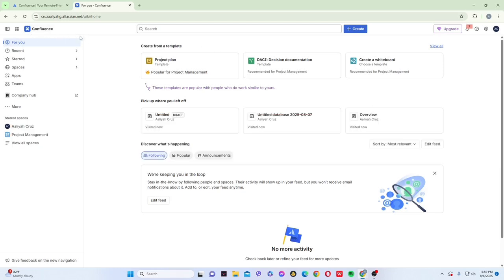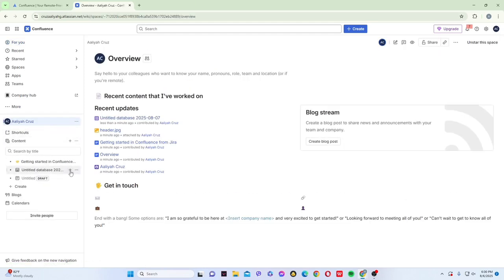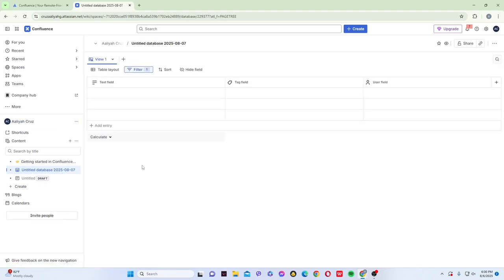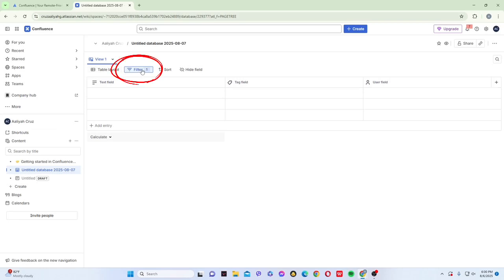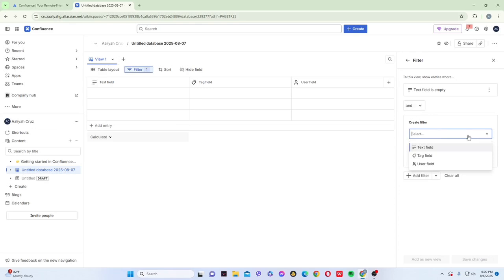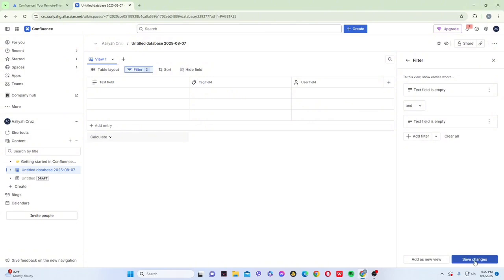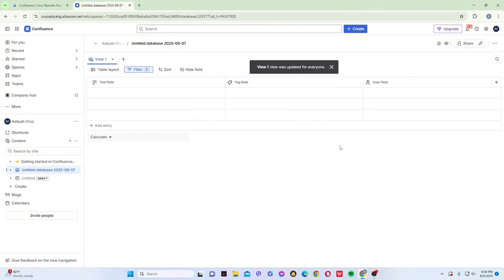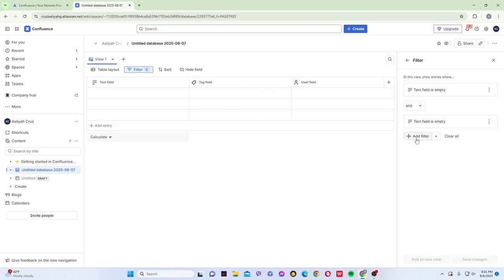How to Add Filter in Confluence Table 2025 (Beginner's Guide)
Want to make your Confluence tables easier to navigate? In this tutorial, I’ll show you how to add filters to a Confluence table so you can quickly sort and find the information you need.

You’ll learn:

How to enable the Confluence table filter feature

How to filter by specific column values

How to reset and clear filters

Best practices for using filters with large datasets

Whether you’re managing project plans, task lists, or product data in Confluence, filters will save you time and help your team work smarter.